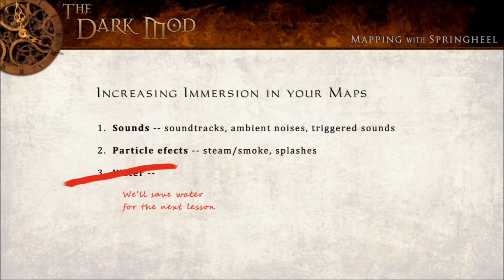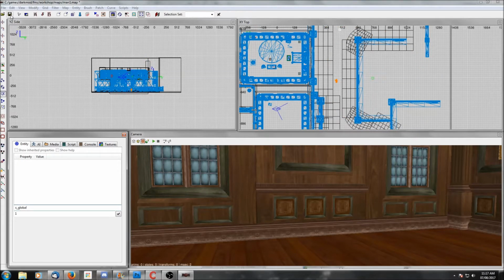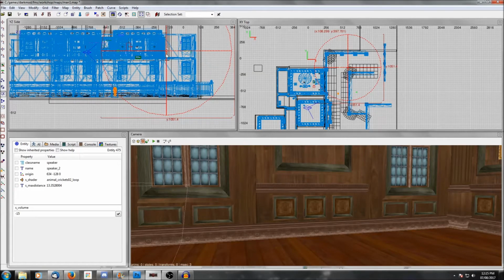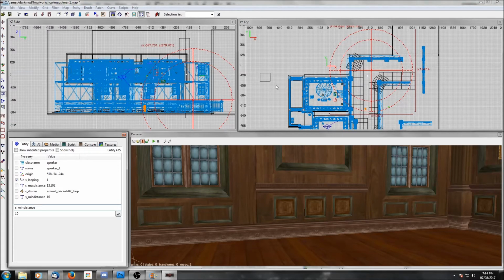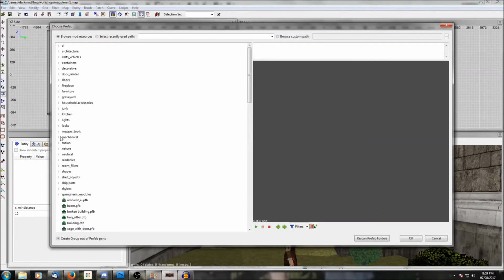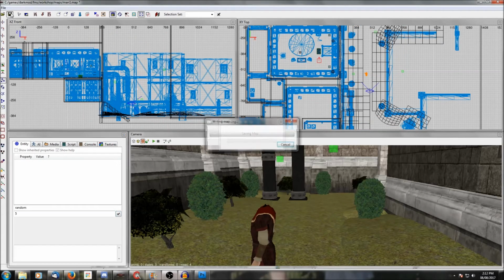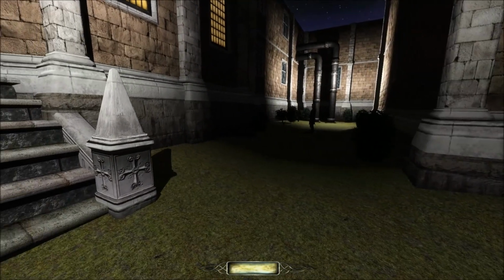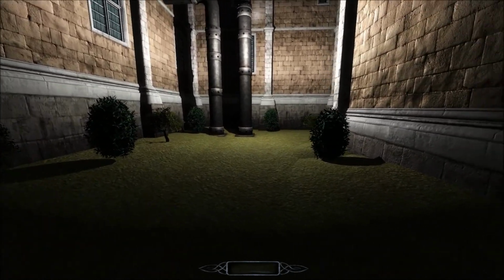TDM New Mappers Workshop: Lesson 9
Lesson 9 is about sounds and particle effects.

This video lesson is part of a communal workshop for new mappers who have never made a TDM mission before.